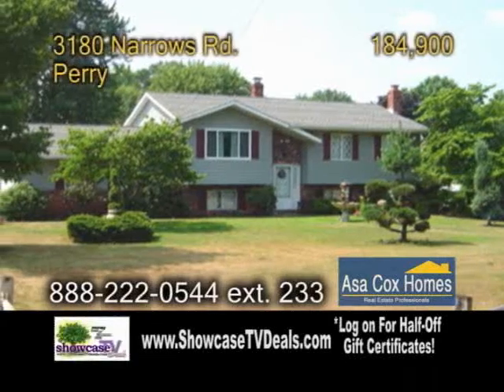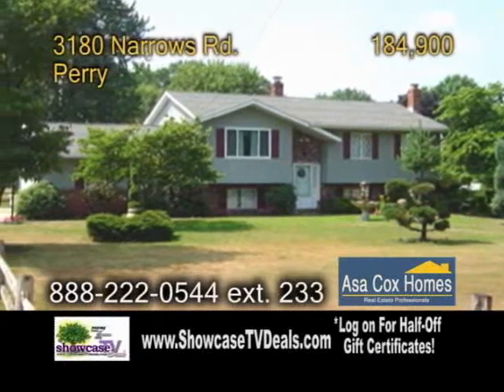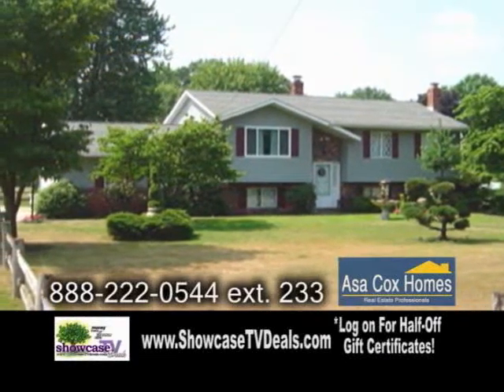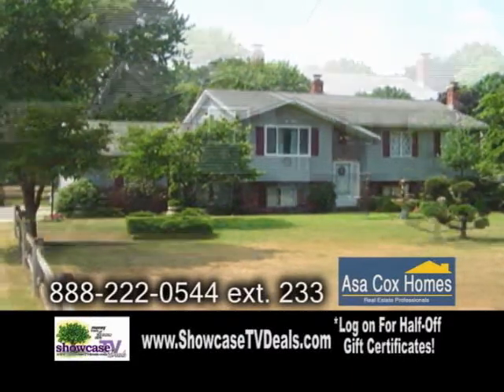3180 Narrows Asa Cox Real Estate Showcase TV Lifestyles